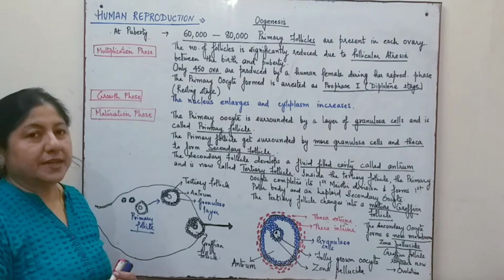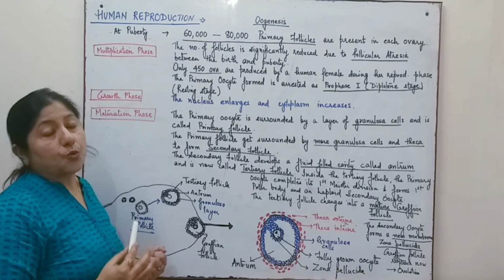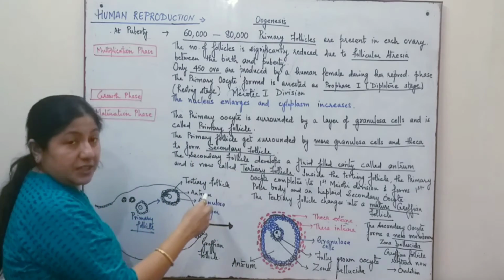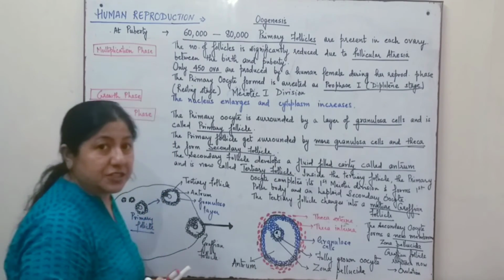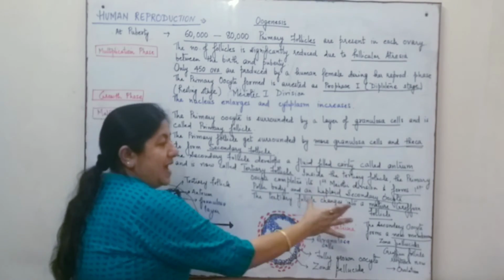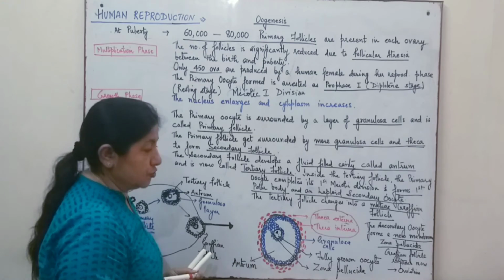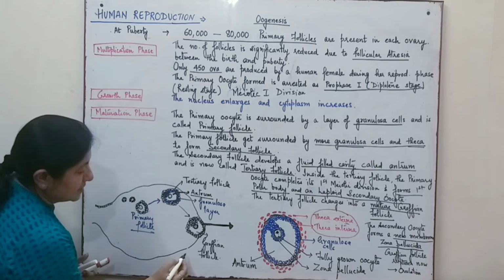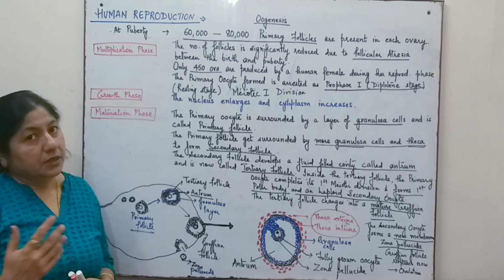Class XII | Human Reproduction # Oogenesis- Part 3